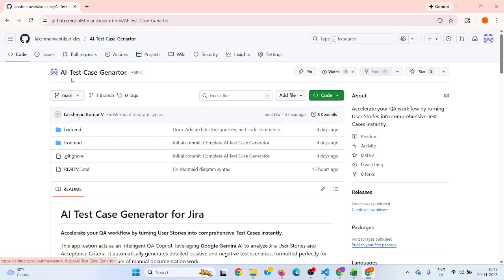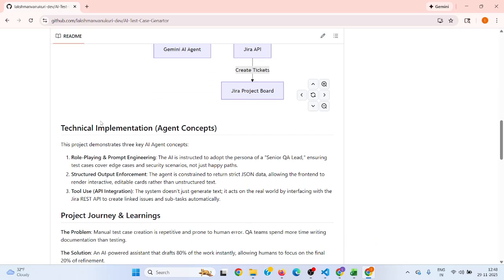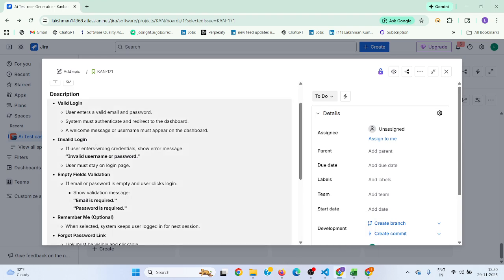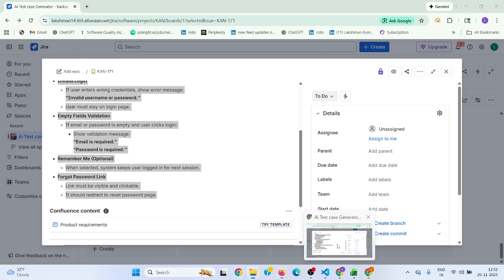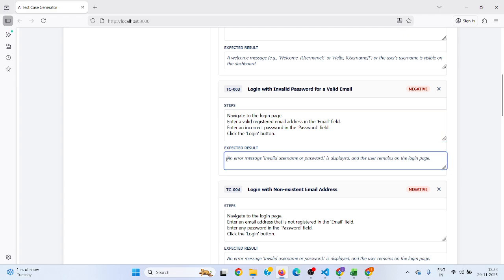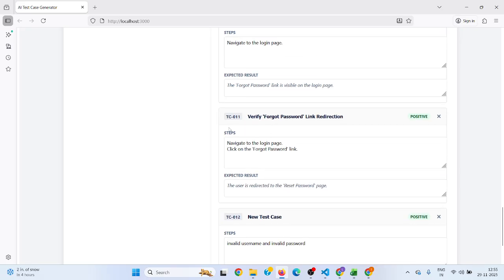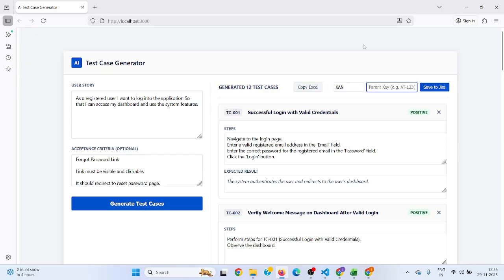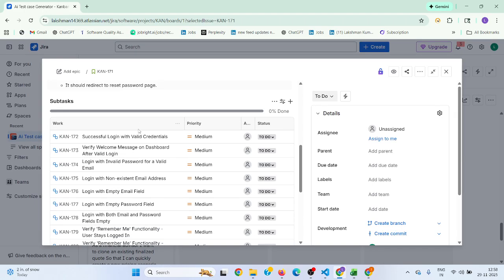AI Test Case Generator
The AI Test Case Generator is an intelligent QA Copilot designed to solve a major bottleneck in software development: manual test documentation.

By leveraging Google Gemini Pro, this application analyzes Jira User Stories and instantly generates comprehensive, structured test cases (including positive, negative, and edge case scenarios). It then seamlessly pushes these test cases directly to Jira as sub-tasks, saving QA teams hours of repetitive work.